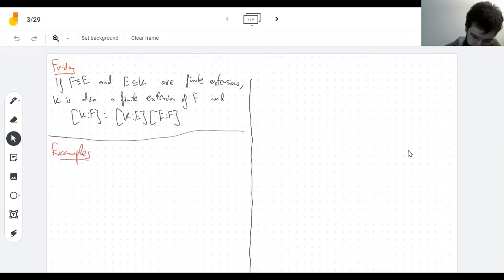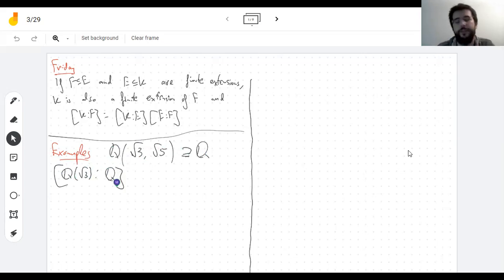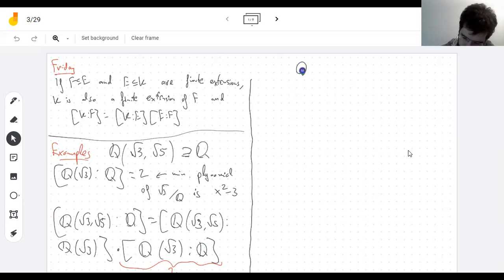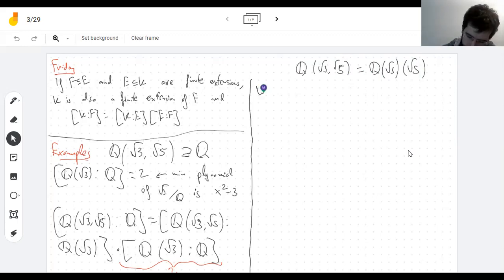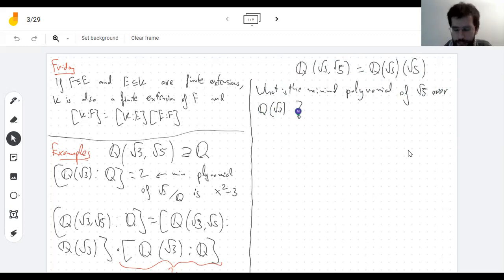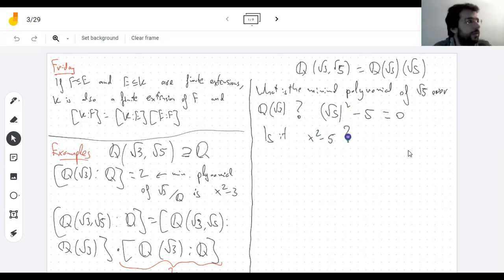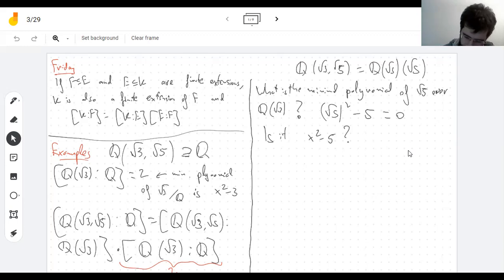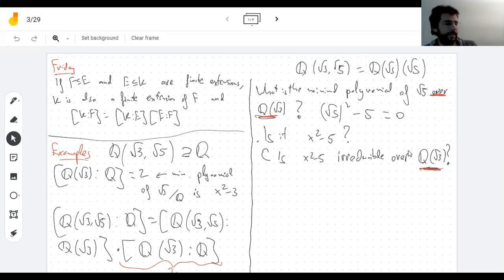3/29 Finite extensions of finite extensions are finite: examples